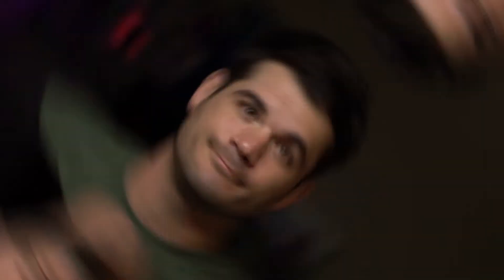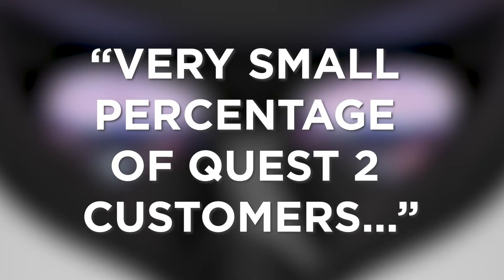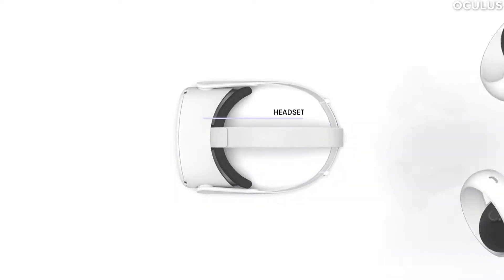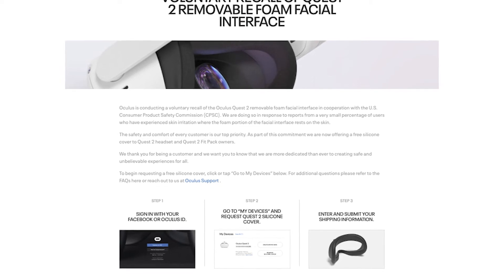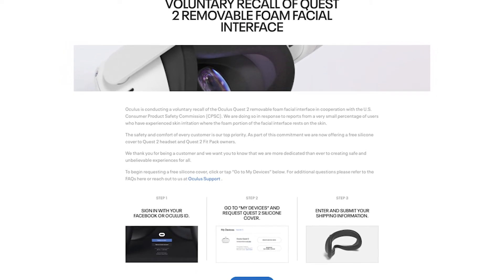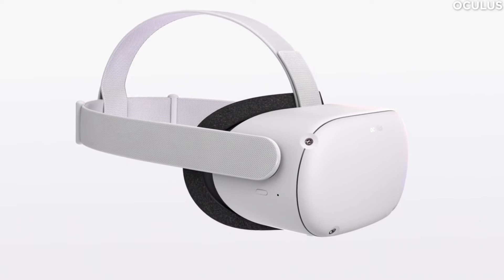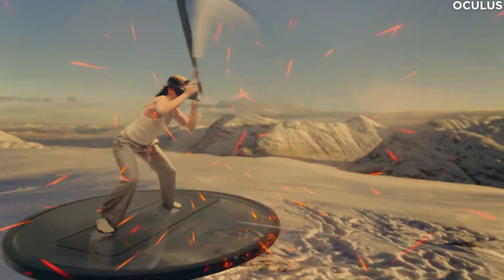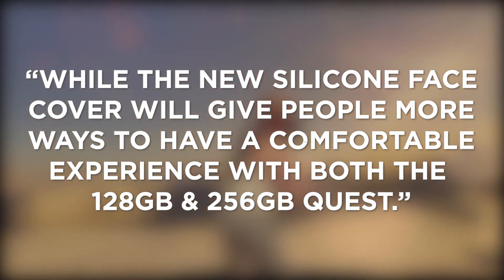Free OCULUS QUEST 2 Face Cover! - Oculus Quest 2 Recall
Oculus states that the removable foam facial interface that comes included with the Quest 2, as well as the additional Fit Pack, has caused a “very small percentage of Quest 2 customers” to experience slight irritation to their skin.

As a result, the company is offering a new-and-improved silicone face cover to all existing owners of the Oculus Quest 2 or the Fit Pack in compliance with global regulators.

Here's how to score a free face cover for your Quest 2 headset!